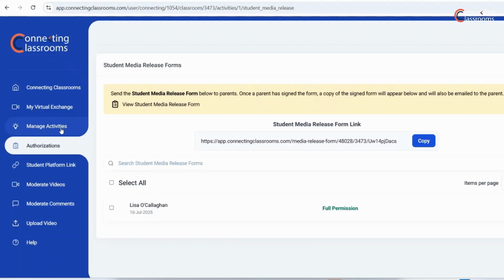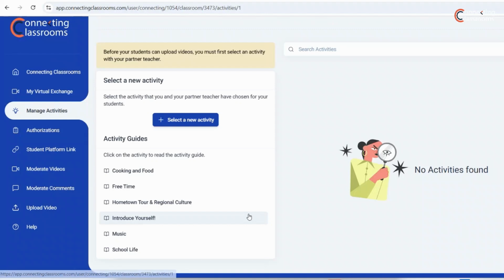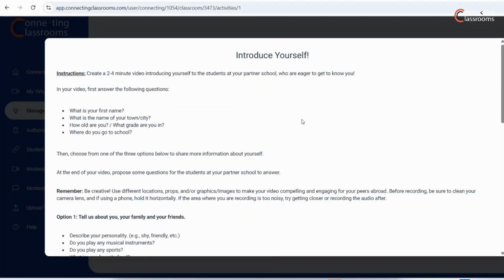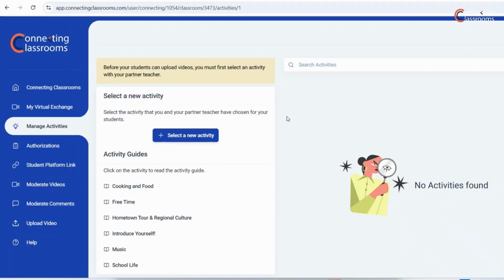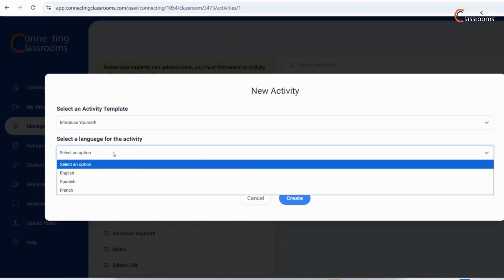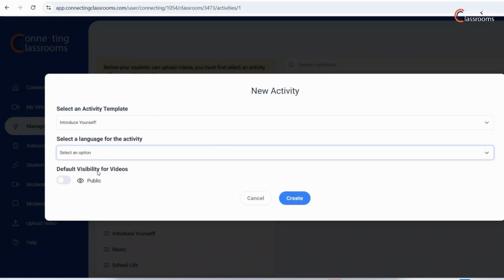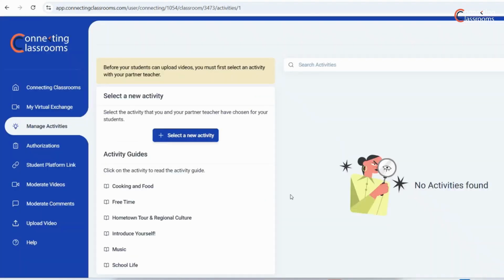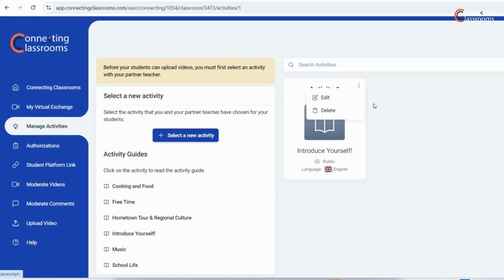How to Create an Activity — Connecting Classrooms, Part 4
See how simple it is to design and share activities with your students on Connecting Classrooms. Bring lessons to life and connect with peers around the globe.